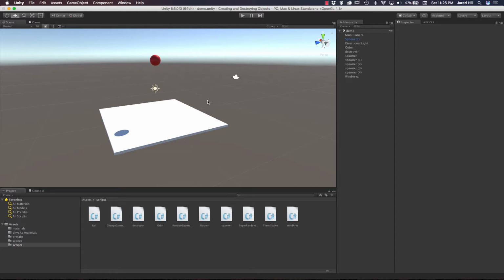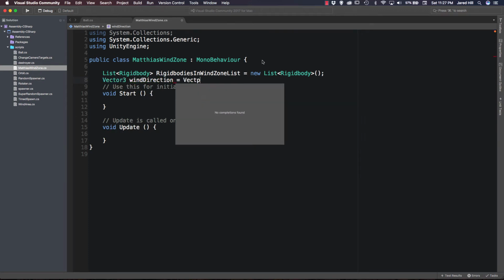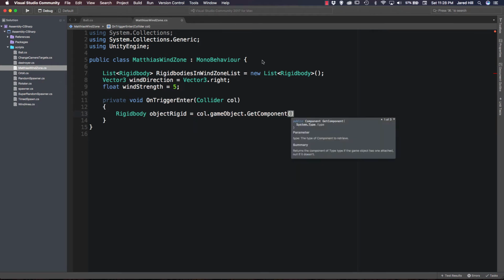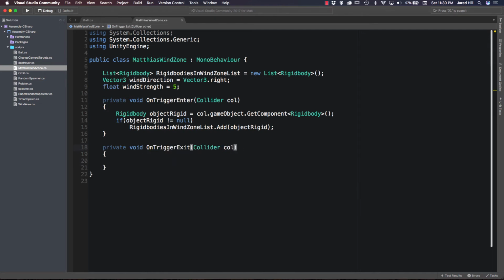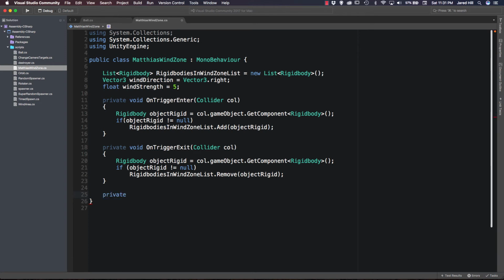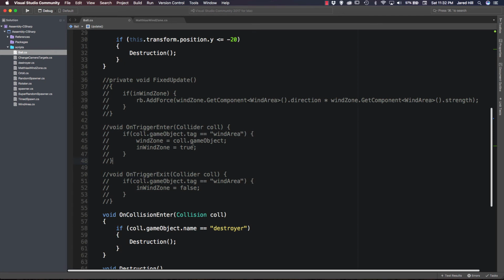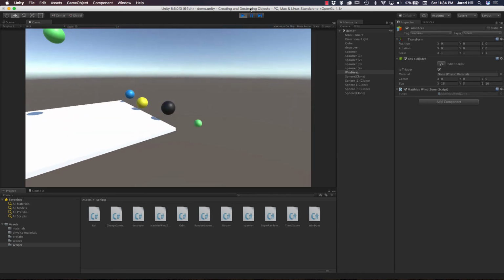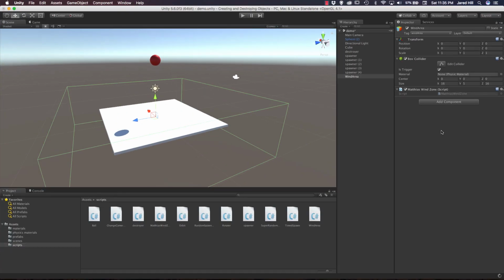Unity3d Creating Rigidbody Wind Zones Part 2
Hello Coders, in this video Jared picks back up the Wind Zones logic that we worked on last week. One of the coders within our community posted an enhanced version of the wind zone script on the original video, so we wanted to give him his due and show off his script to our coding brethren!